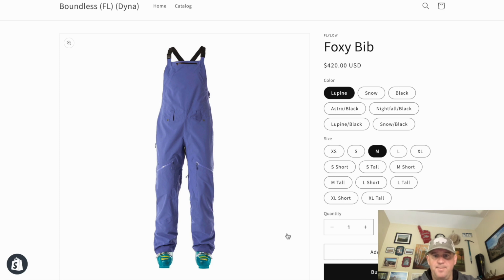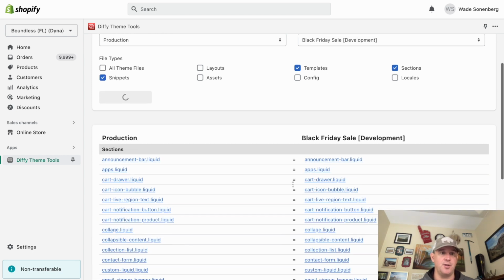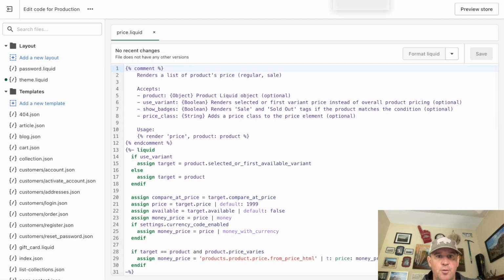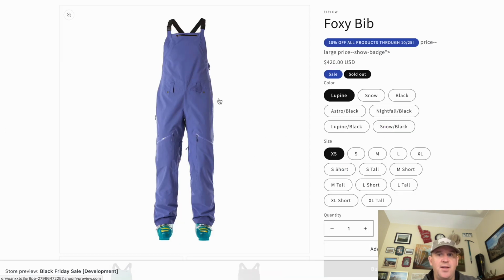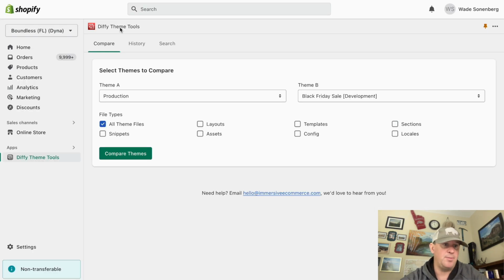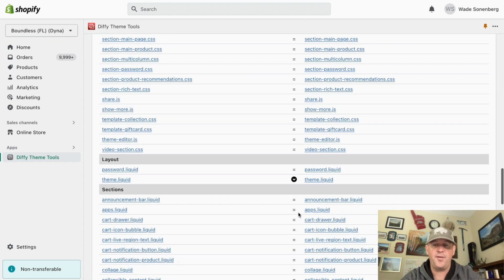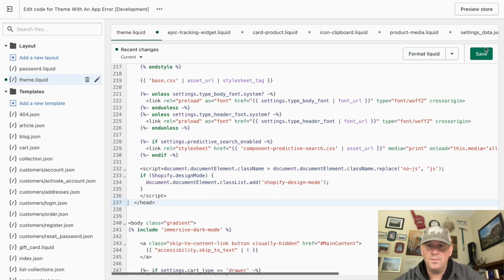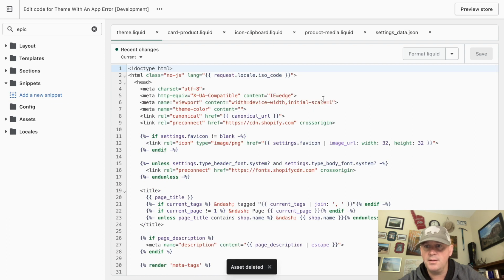Diffy Theme Comparison for Shopify: Fixing Theme Issues Fast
Complete demo video of using Diffy Theme Tools to:
1.) Find and fix a broken HTML snippet in a Shopify theme
2.) Remove a code snippet leftover from an uninstalled Shopify app

Diffy Theme Tools is an app on Shopify that allows both developers and non-technical e-commerce types to compare two Shopify themes for differences (diff checks), manage and view theme files backups, track theme changes, and search any/all theme files for keywords in their Shopify themes.

Install Diffy Theme Tools on your Shopify store to try it for free: